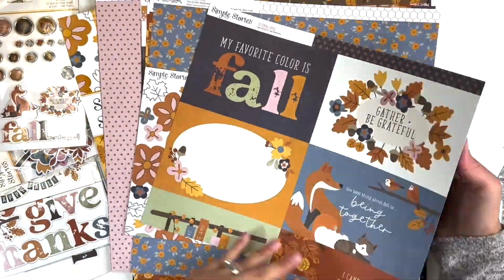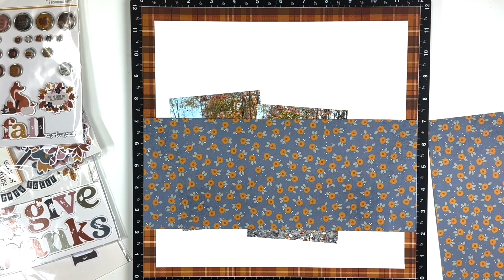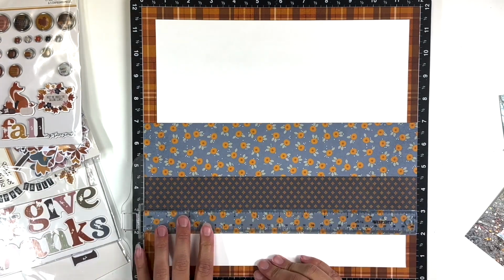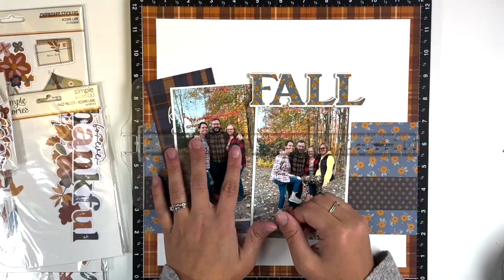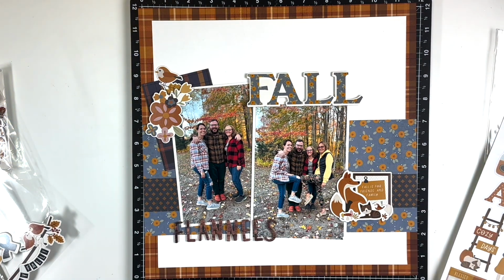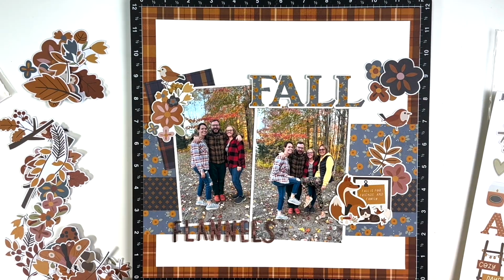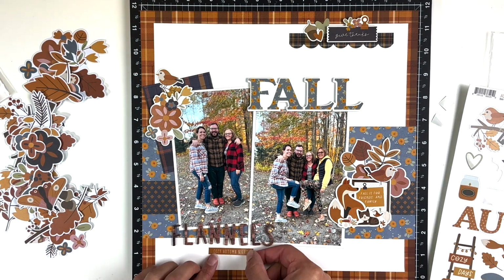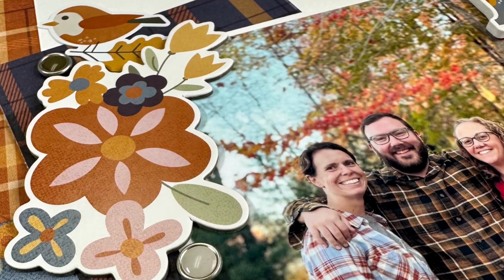Scrapbook Layout using BRAND NEW Acorn Lane Collection by Simple Stories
I just received the BRAND NEW Acorn Lane collection from Simple Stories and could not wait to scrapbook with it! I hope you enjoy this video and find some crafting inspiration!